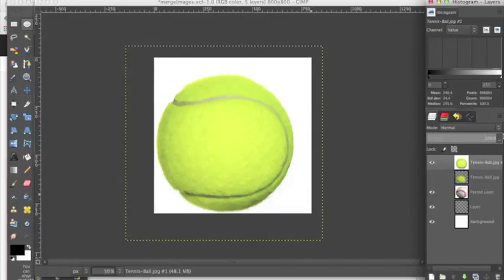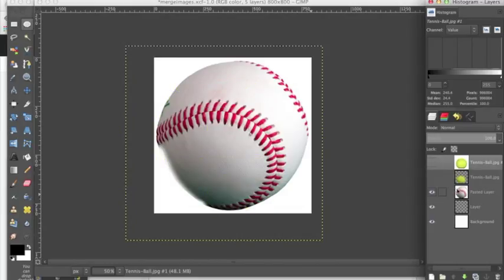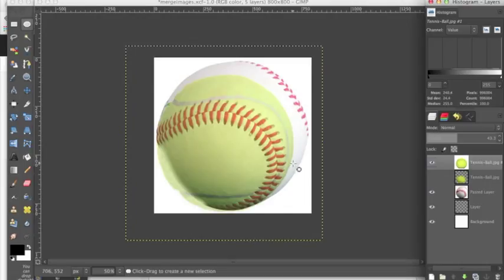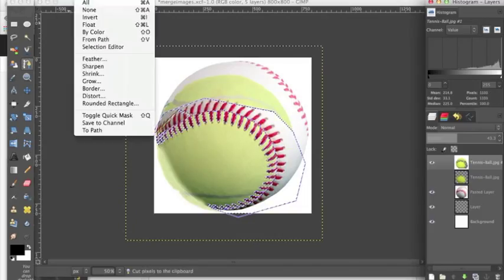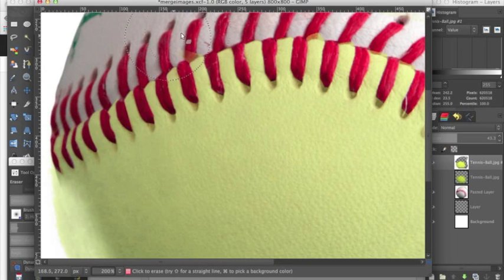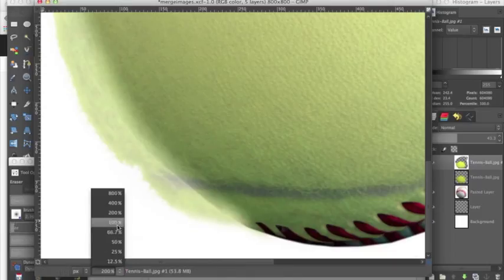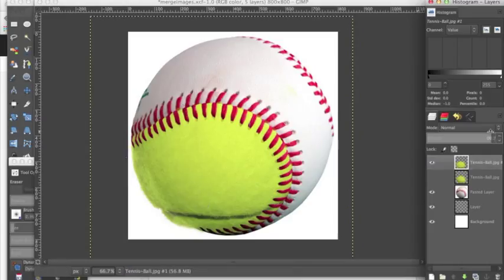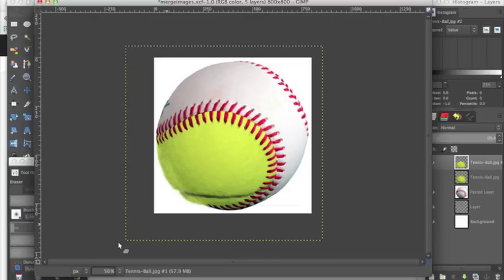GIMP: Basics of Image Merging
Learn the basics of merging images together in Gimp! Not just for Photoshop anymore! Merging images gives you the freedom and skill to manipulate images in an advanced way.